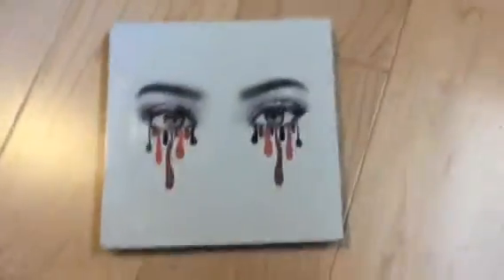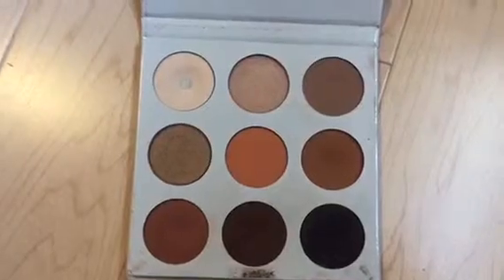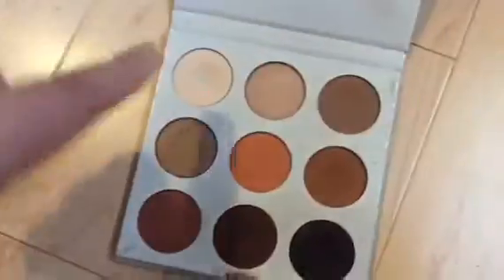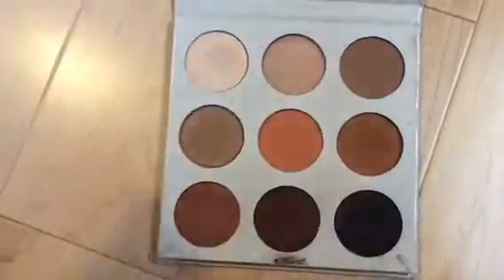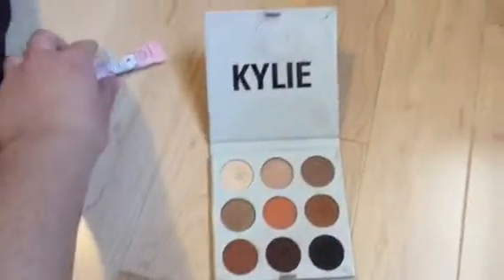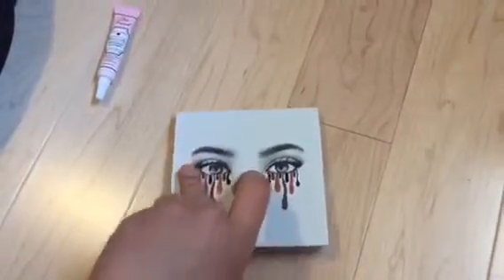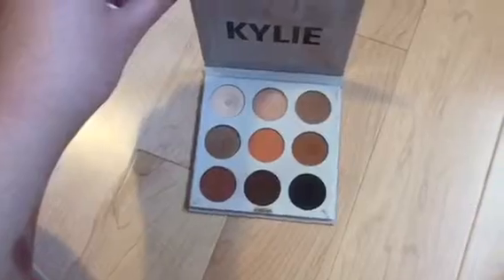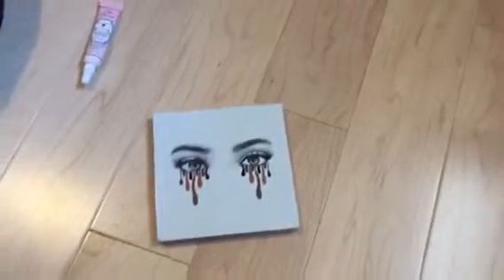2 YEARS LATER: Kylie Cosmetics Bronze Palette Review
Todays video is going to be an updated review on my Kylie Bronze Palette. I go over formulation, pigmentation and other things as well.